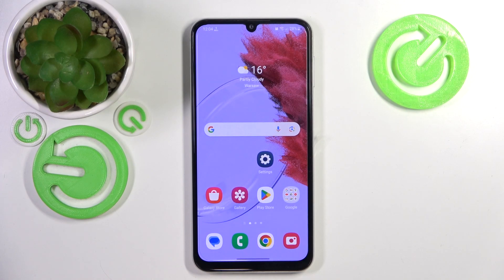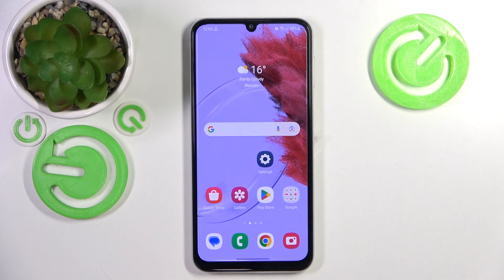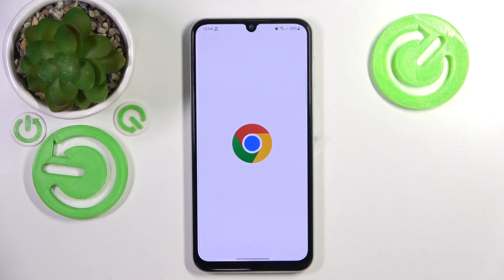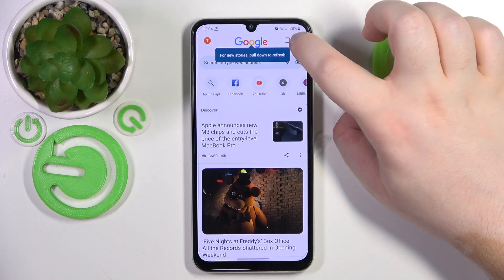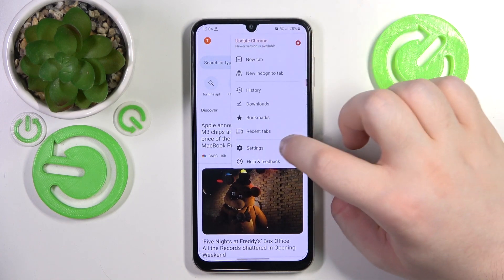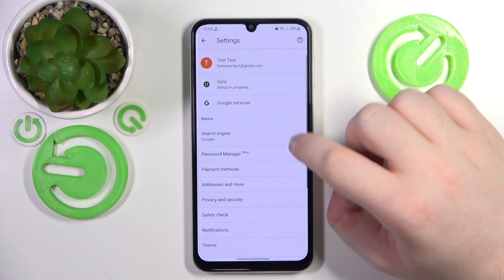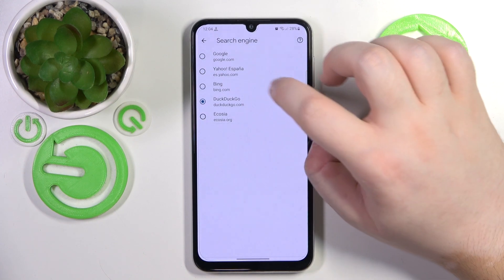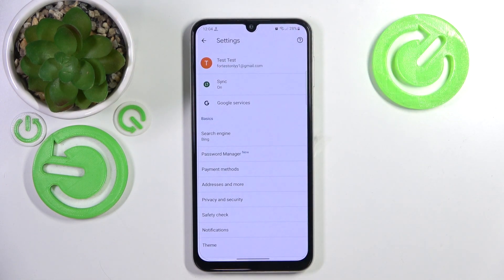How to Change Search Engine on Samsung Galaxy M34? Switch Default Search WWW Site to Google etc!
Welcome and hello on our video! Take control of your browsing experience on the Samsung Galaxy M34 by learning how to change the default search engine. Follow our tutorial to customize your search preferences and make your web exploration more tailored to your needs. If you want to learn more, head over to our

How to Modify in Samsung Galaxy M34?
How to Adjust in Samsung Galaxy M34 Smartphone?
How to Switch in Samsung Galaxy M34 Phone?